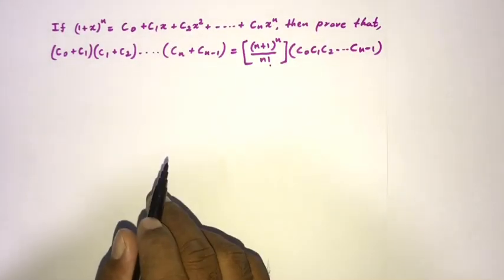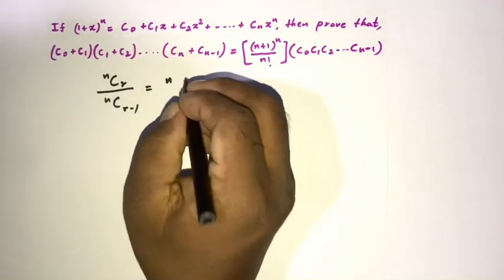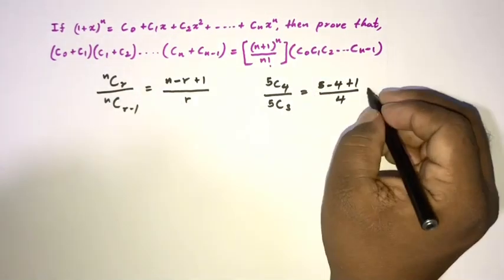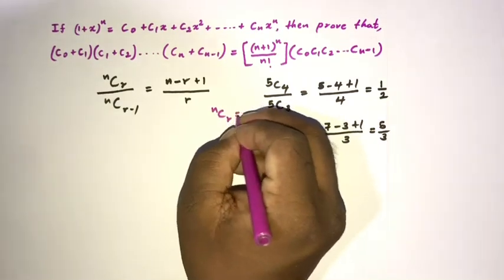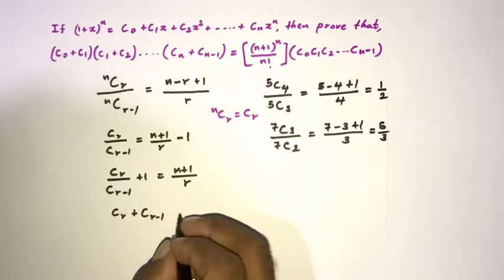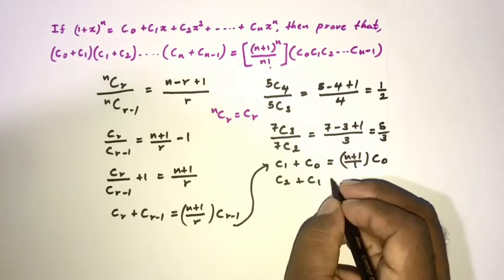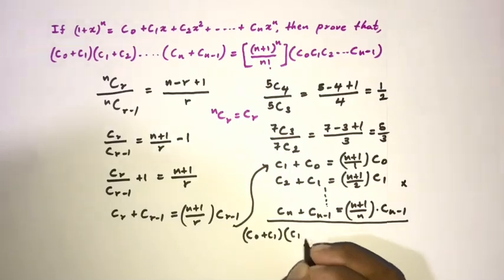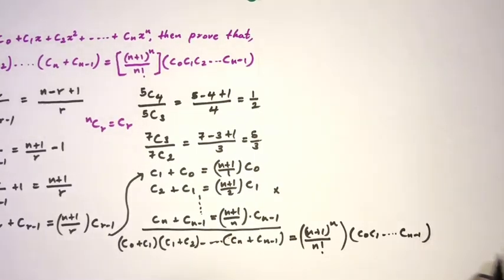Can you solve this Jee Advanced Math question ?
This is not a Jee Advanced previous year(past paper) math question, and this a practice question for Jee Advanced Math.
 Jee advanced entrance examination - Jee Advanced math - Jee Advanced